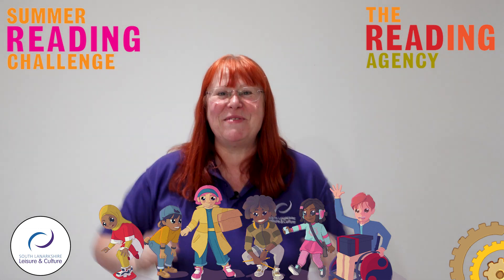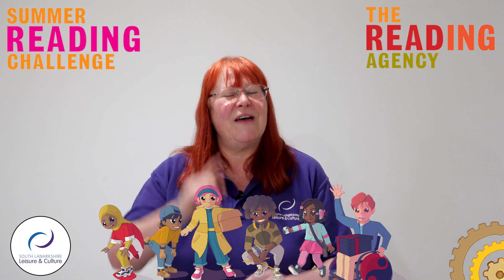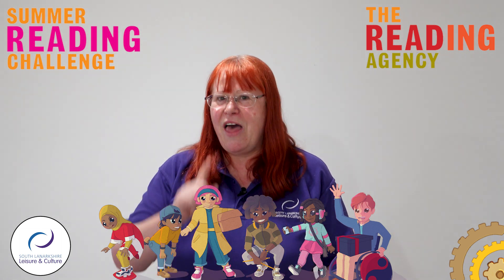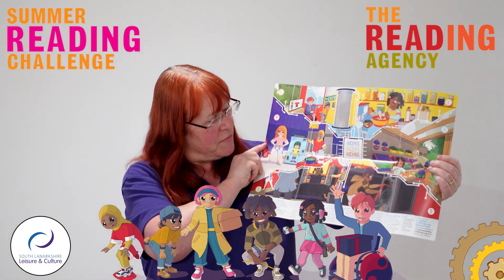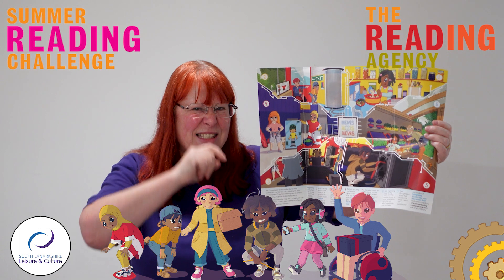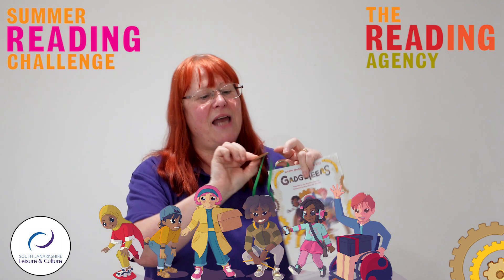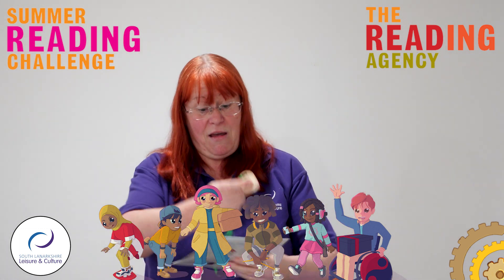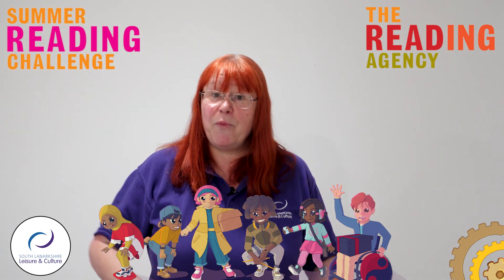Summer Reading Challenge 2022 - Gadgeteers! with South Lanarkshire Libraries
We’re so excited to reveal the theme for the Summer Reading Challenge 2022!

Get ready for Gadgeteers, arriving online and in your local library this summer.

Science is all around you! What do you love doing? Are you a brilliant baker? Or a mega music fan? Are you the tech wizard amongst your friends? Join the Gadgeteers for the Summer Reading Challenge to discover the amazing science and innovation behind the world around you, including some of your favourite things!

Come in to your Local Library and ask for more details!